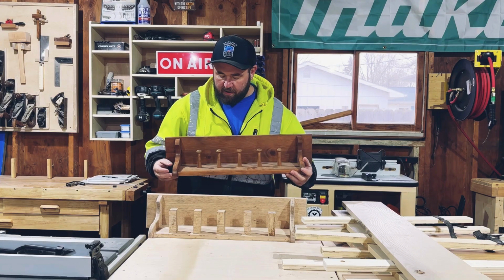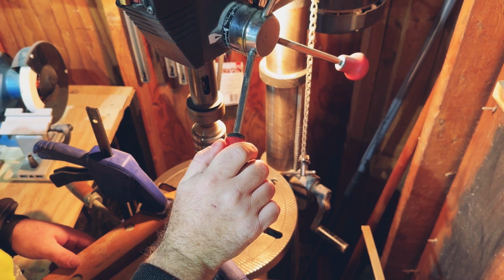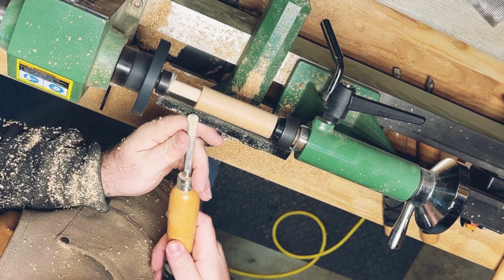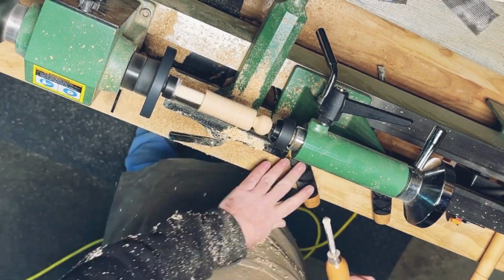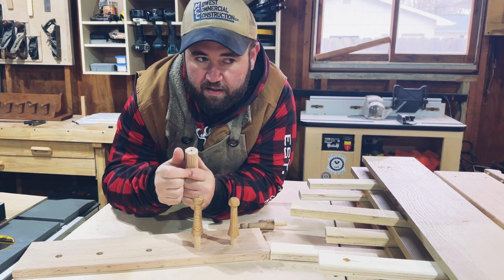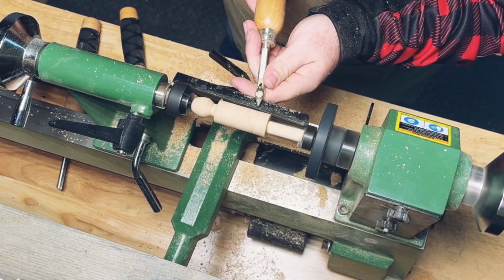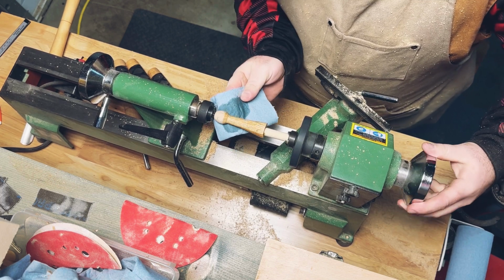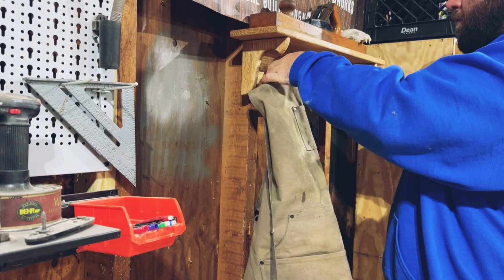Turning coat rack hooks on the lathe